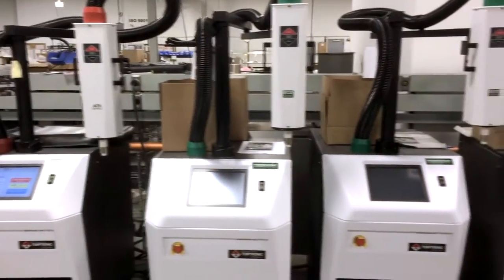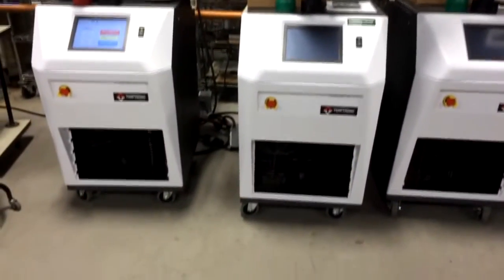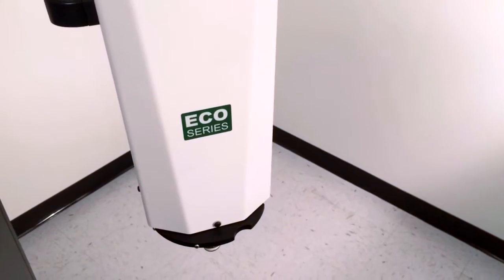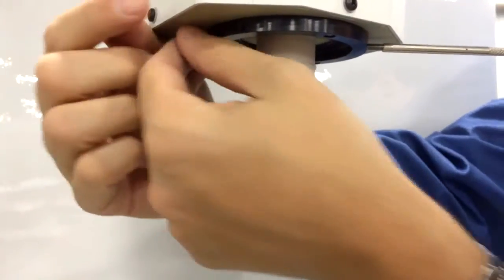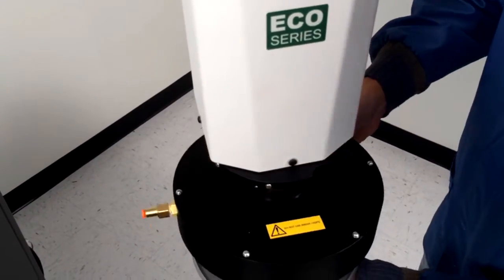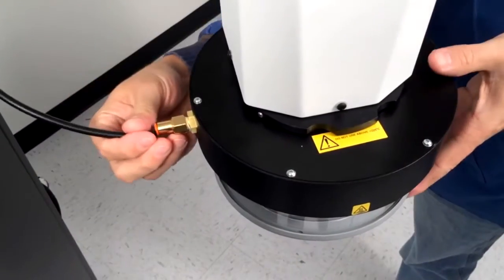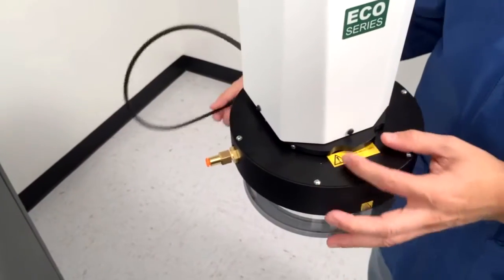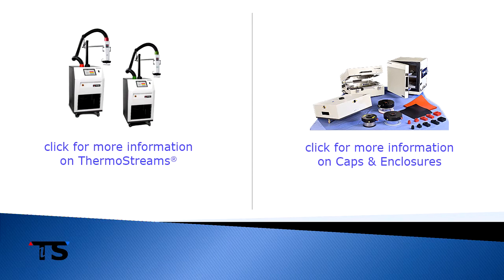Quick Connect for Thermal Caps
As of November, 2015, all Temptronic ThermoStream temperature forcing systems will be equipped with a quick-connect feature for thermal caps.

The new quick-connect feature allows thermal caps to be connected quickly and easily without the use of any additional tools or hardware.